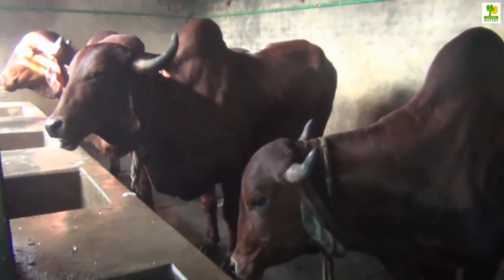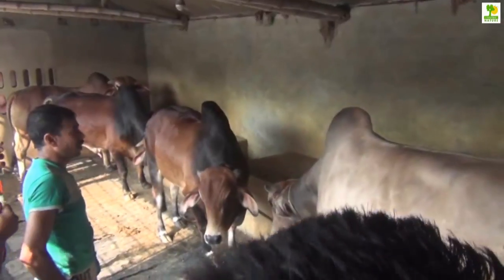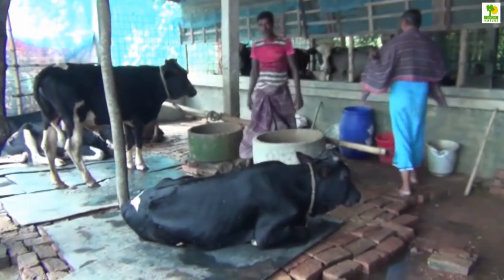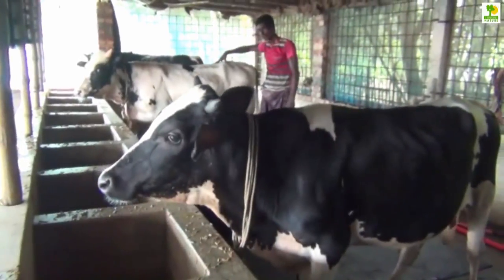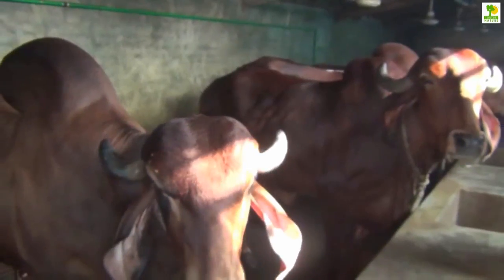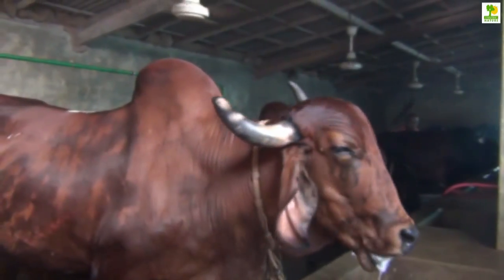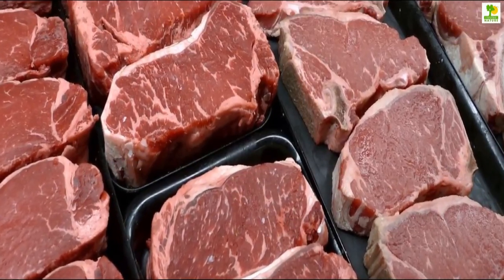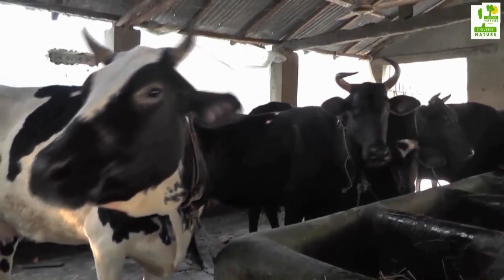Cattle Farming - Starting a Business Cow Farm for Meat Production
Cattle Farming . Starting a Business Cow Farm for Meat Production.  How to Start a Business beef cattle farming. Beef cattle production is profitable Business. Many people are making money by doing cattle livestock farming business in the world. Livestock fattening farming business is a totally worthwhile commercial enterprise, and many humans are getting cash all around the global with the aid of doing livestock cattle farming business. You want a very good farm animals fattening business plan before you task into this enterprise.

 Cattle fattening farming is a rewarding business, however there are some essential things you need to do before you mission into the farm animals farming business. You have to decide on the dimensions of your farm animal’s task i.e. the range of livestock you need to keep consistent with cycle; location of the enterprise e.g. a livestock farm, and your goal market. Those selections can be stricken by the quantity of capital you've got, and the scale of your goal market.  If you do no longer have a whole lot of capital, you could continually start small and develop your commercial enterprise additional time.

Cattle fattening:
You need the cattle to feed which will begin livestock red meat fattening enterprise. You have to be careful whilst shopping for farm animals to use for livestock pen fattening. In case you make the incorrect decision, you will be in a loss before you even start the farm animals fattening enterprise.
While shopping for the farm animals, you must be able to compare the potential for pork fattening of different types of livestock, with regards to the marketplace charge of various grades of beef. Elements to bear in mind consist of breed of livestock, gender, maturity kind, and age. This is due to the fact distinct forms of cattle respond differently to the red meat fattening manner. Money to shop for livestock need to be to be had at all times. A lack of funds to shop for the livestock for red meat fattening when charges are beneficial is a lost possibility to make a income.

Livestock feed
There are companies which sell cattle fattening stock feeds. These are entire, balanced feeds that are designed for fattening cattle in feedlots over ninety days. The inventory feeds are high power fattening food which comprise all of the nutrients necessary for ad lib livestock pen fattening. You can additionally make your property made farm animals beef fattening feeds. The quantity of feed fed on by the livestock day by day will depend on elements such as stay weight and age of the livestock. Usually, it averages among eight-15kg in line with head per day or three. Four% of a steer’s live mass in keeping with day. The common day by day weight gain at 350kg live mass is ready 1.6kg.

Control and labor for livestock farming:

The wide variety of farm people you want will depend upon the dimensions of your cattle fattening farming assignment. If you are strolling a small enterprise you and your family can be sufficient to take care of the livestock. However, in case you are fattening many farm animals e.g. 200 farm animals, you'll need full time employees to manage the herd.  There's need for excellent technical knowledge of cattle fattening techniques for success in the enterprise, and true control talents.

Market for livestock and beef
The marketplace for beef is very huge and is ever increasing. The yearly global call for of pork is fifty eight million tones. That’s plenty! You can deliver your livestock/red meat to man or woman households, butchers, auctions, farmers, colleges, eating places, corporations, supermarkets, organizations, activities, abattoirs and so forth.  You can promote your farm animals as stay livestock or you can slaughter and sell the pork.
The export market for red meat is likewise very huge! As you grow your enterprise you will be capable of export the pork to other international locations.